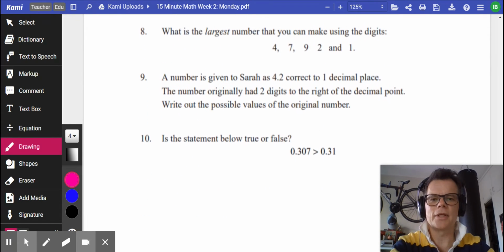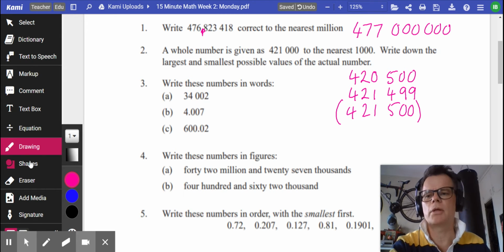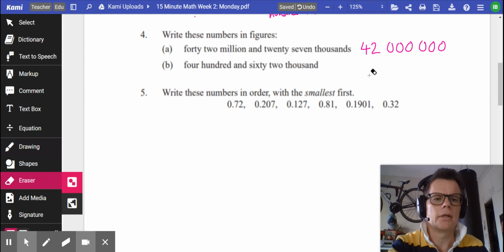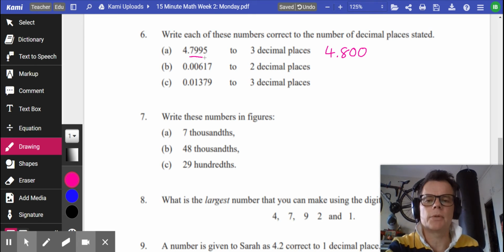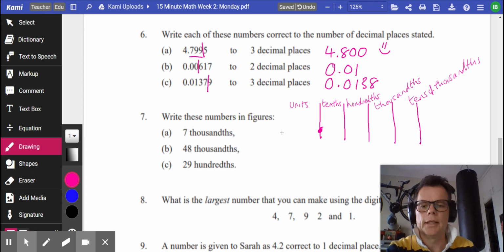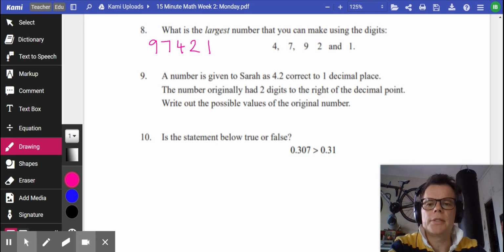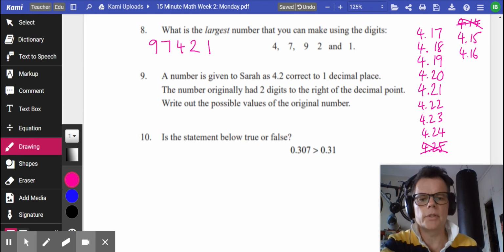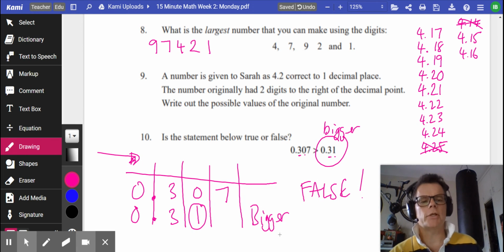15 Minute Math Week 2: Monday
Decimals and Rounding this week!